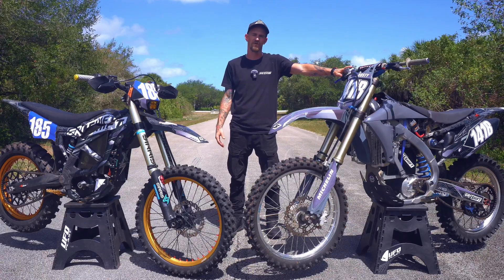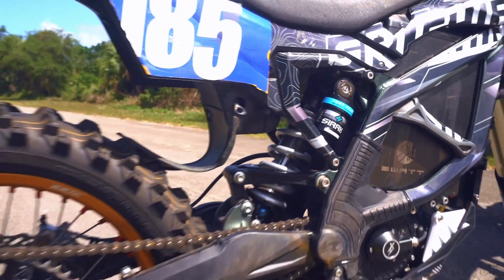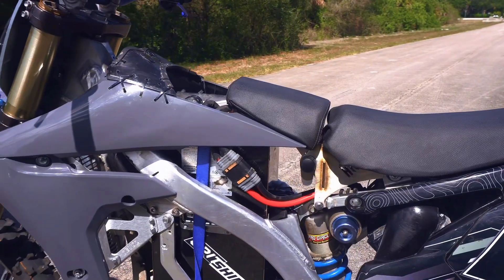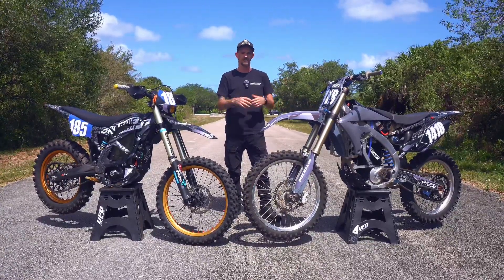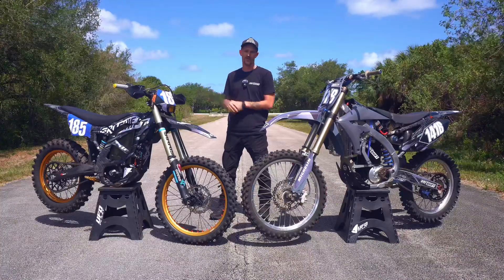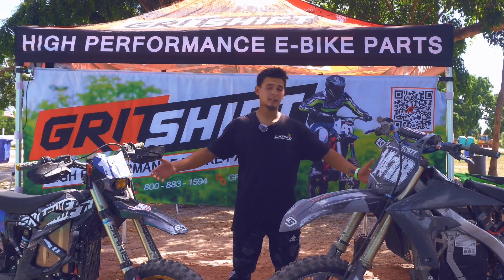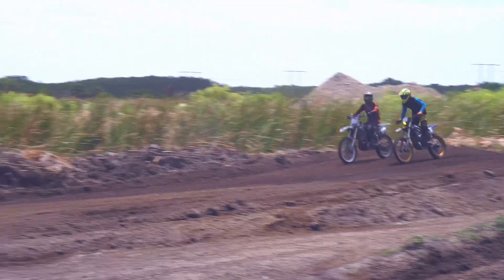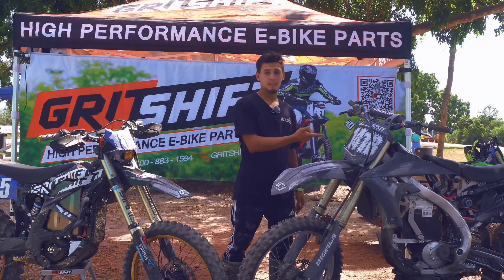Homemade YZ450 E Conversion Better Than Any Chinese Bike Money Can Buy?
The two heavyweights in our fleet, with the YZ-E still holding the crown for best overall price, reliability, handling, and power. (Built breakdown below). We have our Stark Varg, which is a beast of a bike, but without the quick swap battery operation, it's not our best choice of bike for us to race. The YZ-E is a slightly heavier build at roughly 260 lbs, and the Ultra Bee is roughly 235 lbs. The YZ-E does get a significantly better range during hare scramble races, which are 2-hour-long races with each lap ranging between 8-12 miles. The YZ-E will do 2 laps at a fast pace with about 25% battery remaining, while the Ultra Bee will do 1 1/4 laps at a fast pace before going into low-voltage protection mode at 10% battery remaining.

Here is the build-out of both bikes. If you have any questions, let us know!

Ultra Bee: $15,853 Total Cost
-21/18 KKE Wheels
-EBMX Tuned Sirris F/R Suspension
-X9000 Controller
-XUB-80 V1 Motor
-E-Watt 81V 74AH
-520 HH Primary Drive
-54T Rear HH Sprocket
-R-Tech Plastic Kit
-HH Linkage & Triangle

YZ450F 2013: $6,318 Total Cost
-Fardriver 96850 controller
-Amorge 96v52ah Battery
-QS138 70hv3 Motor
-GritShift custom-designed battery  tray and flip lid
-GritShift Custom Subframe Controller mount
-30mm Rear Lowering Linkage
-Billet F/R Disc Protectors
-Magura 10.5mm Handbrake Master Cylinder
-70" Custom Handbrake Line
-GritShift Custom split flip seat
-GritShift Custom Fardriver Harness